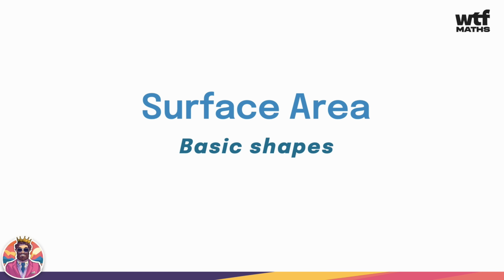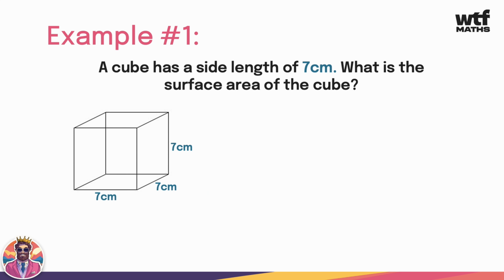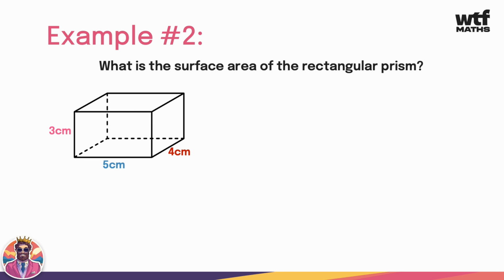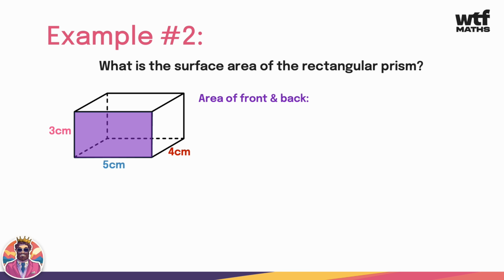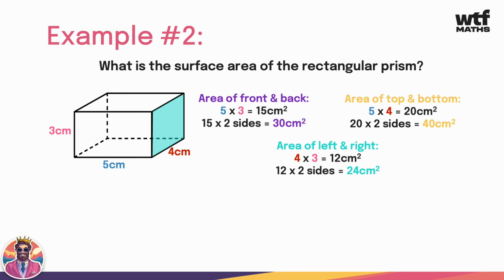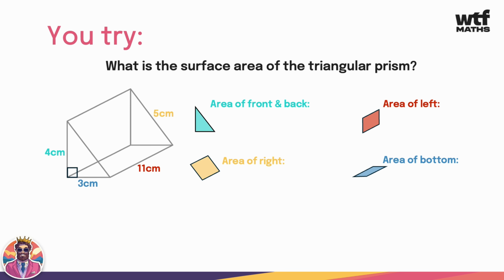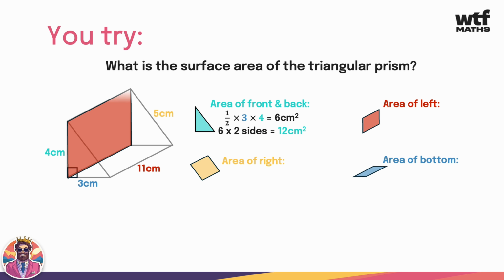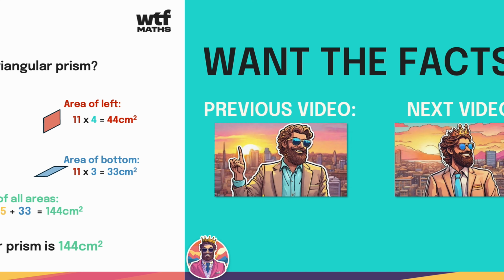How to find surface area (basic prisms)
Today we will learn how to find the surface area of basic 3D objects.

0:00 - Introduction
0:26 - Example 1 (cube)
1:10 - Example 2 (rectangular prism)
2:43 - You try! (triangular prism)
3:52 - Outro